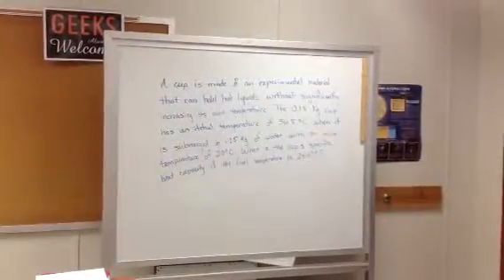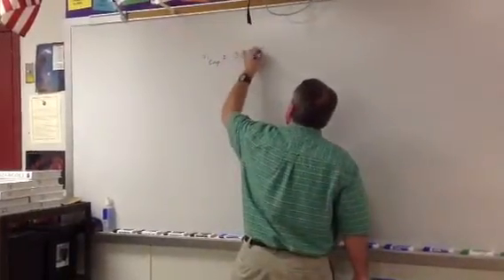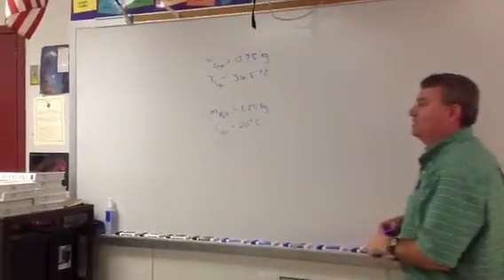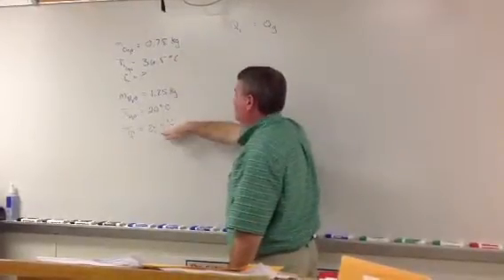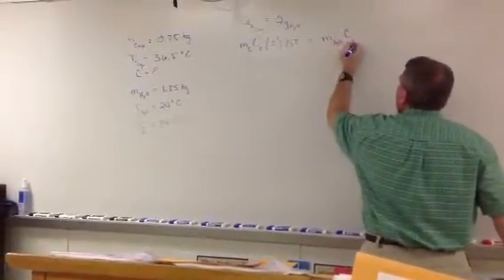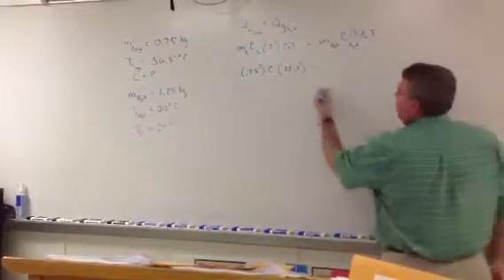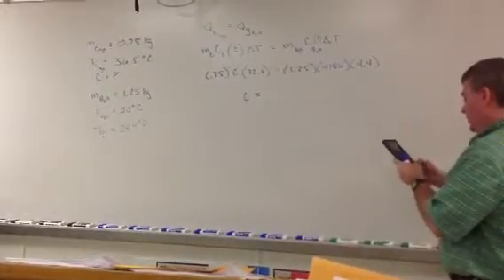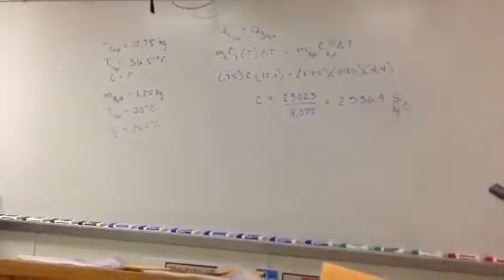Calorimeters four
Fourth problem